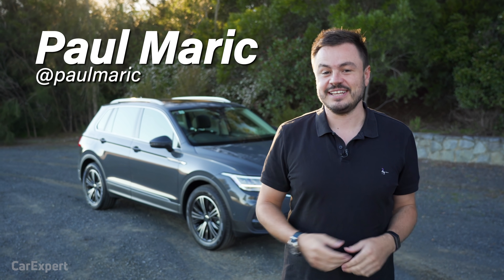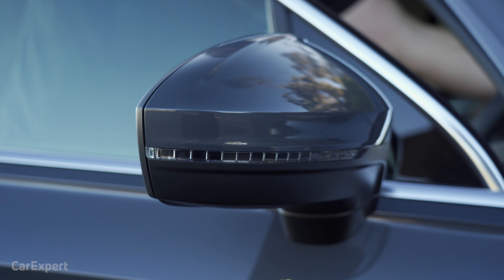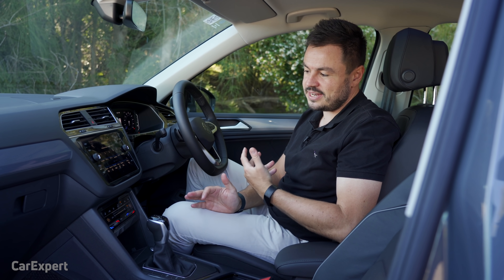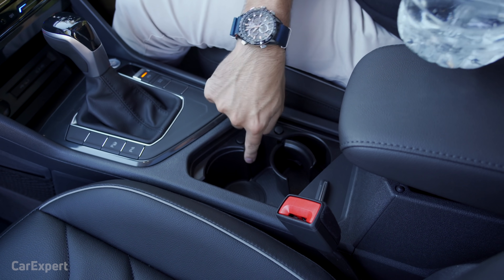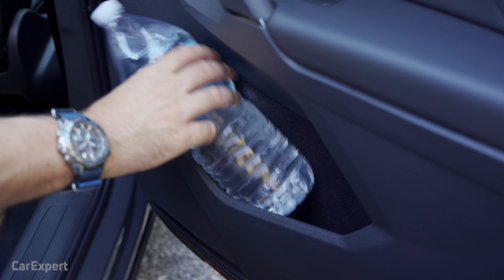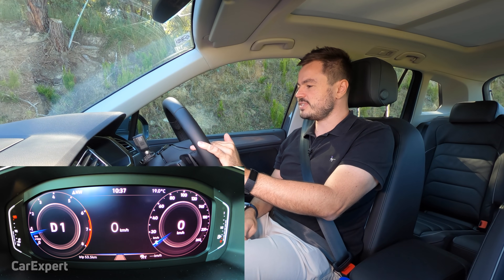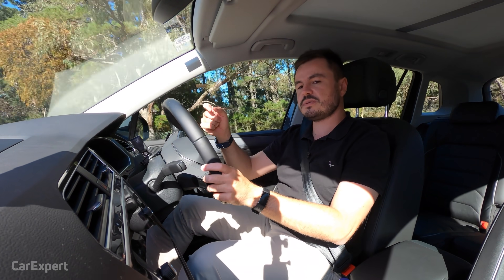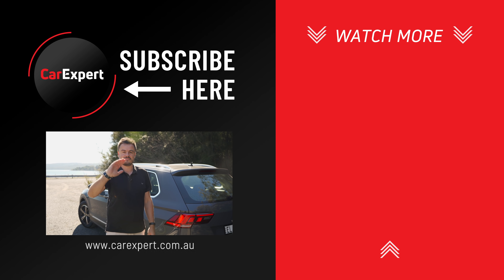2021 Volkswagen Tiguan review: Updated Tiguan is finally here!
The new Volkswagen Tiguan is finally here. Can you spot the changes? Paul Maric tests out the 2021 Volkswagen Tiguan 110TSI to see if the updates Volkswagen has made to its mid-sized SUV were worth the wait.

Skip Ahead:
Intro: 00:00
Exterior 00:58
Interior 02:44
Infotainment 04:03
Safety Tech 05:26
Practicality 06:04
On the road 10:23
Verdict 14:53